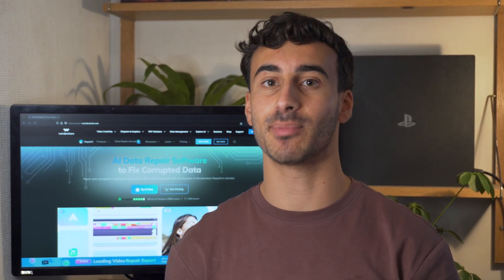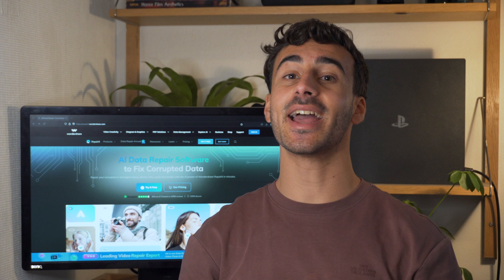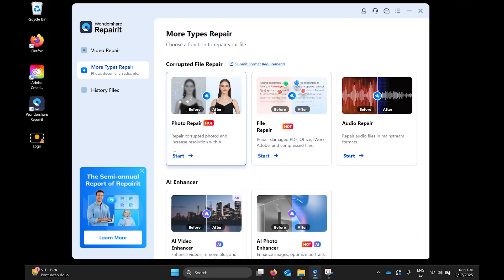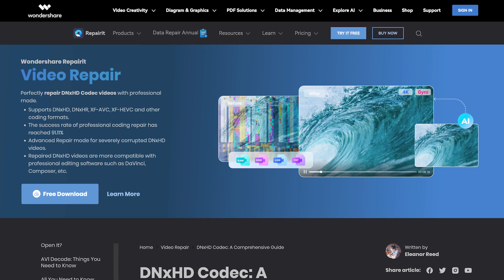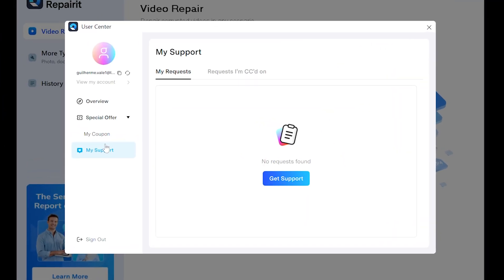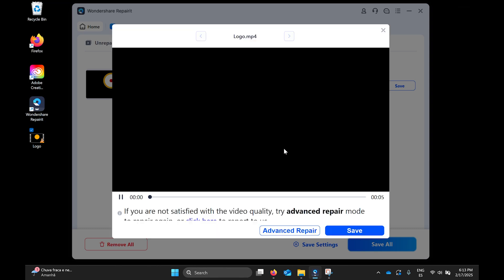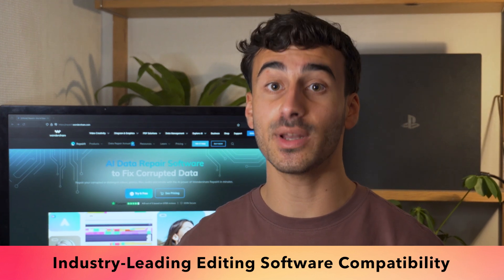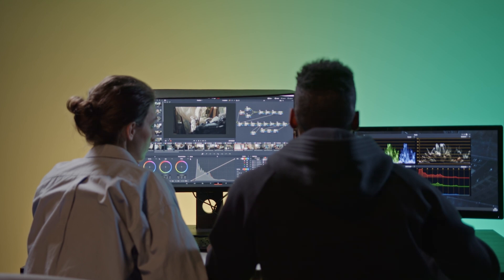What's New in Repairit V6 5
In this video, I will walk you through all the new features of Repairit 6.5 and how they can help you repair your precious files. Check here to experience it right now

Timestamp
0:00 Intro
0:33 Introduction to Wondershare Repairit
1:10 Industry-Leading RAW Video Repair
2:11 Industry-Leading HDR Video Repair
2:43 Industry-Leading Editing Software Compatibility
3:14 Industry-Leading Professional Devices Support

Is your video, photo, or document corrupted and refusing to open? Don't worry! Wondershare Repairit V6.5 is here to restore your files with its most powerful update yet.

✅ Industry-Leading RAW Video Repair: Fix corrupted RAW files from professional cameras, including MXF, MKV, CRM, R3D, and more. Supports 6K, 8K, and even 12K ultra-HD videos.

✅ Advanced HDR Video Repair: Repair HDR10, HDR10+, HLG, and Dolby Vision videos without losing their original quality. Play your videos on HDR-supported TVs, monitors, and mobile devices.

✅ Seamless Editing Software Compatibility: Repaired videos now work effortlessly with Adobe Premiere Pro, Final Cut Pro, DaVinci Resolve, and more.

✅ Supports Over 1,000 Recording Devices: Repair corrupted videos from Blackmagic, RED, ARRI, SONY, DSLR, drones, action cams, dashcams, smartphones, and more!

✅ No Quality Loss: Files are restored without downshifting, conversion, or data loss.

Repair your videos, photos, and documents in just a few clicks!